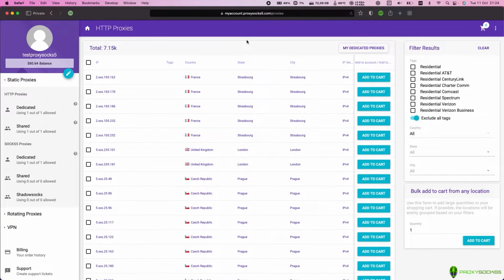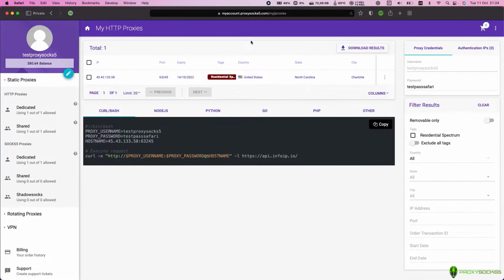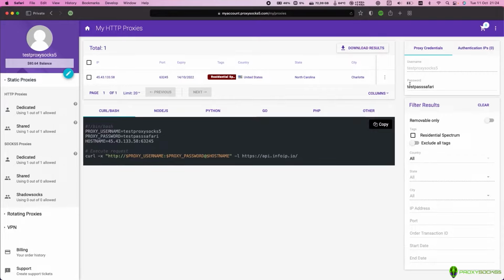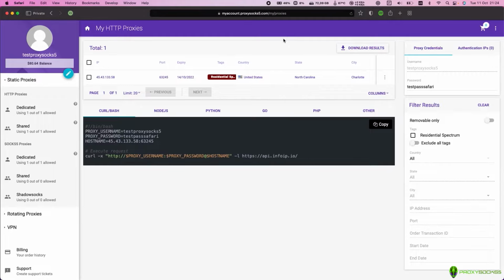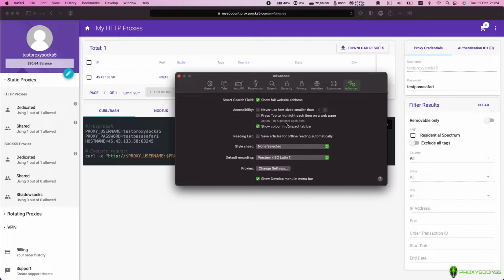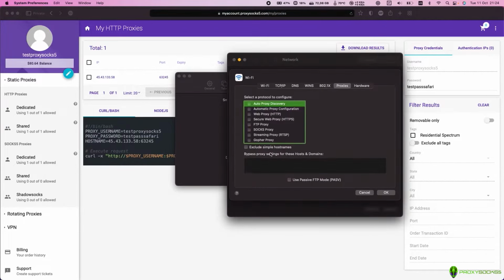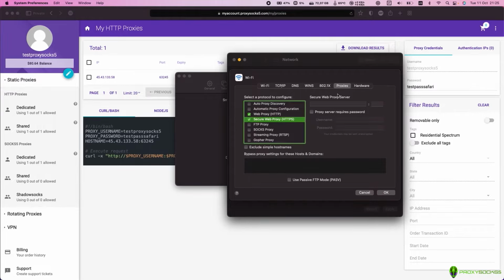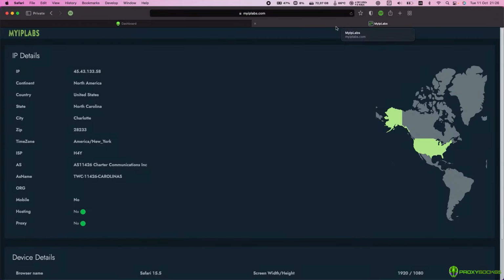HTTP(S) Proxies - Safari - MacOS - How to set up them | ProxySocks5.com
In this tutorial I will show you how to set up HTTP(S) Proxies in Safari on MacOS.